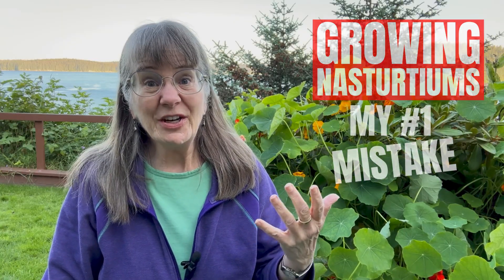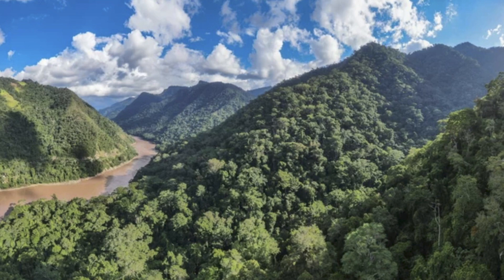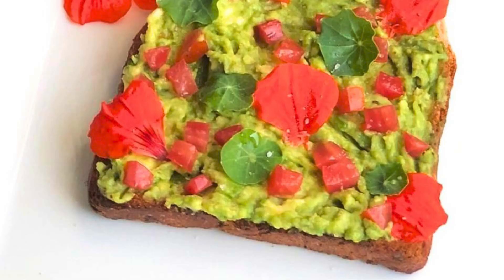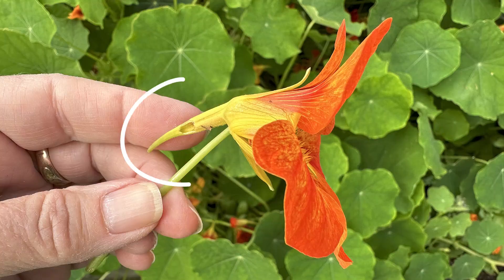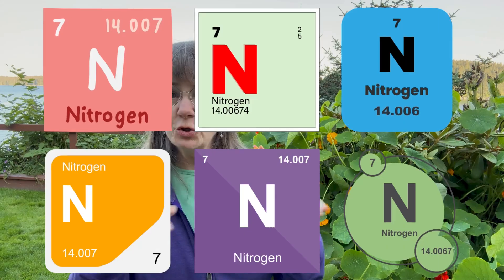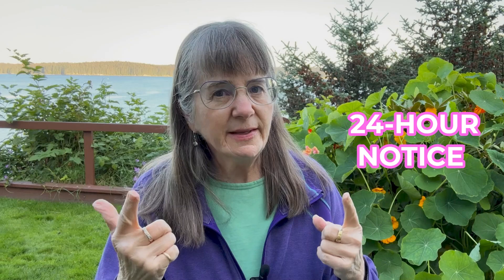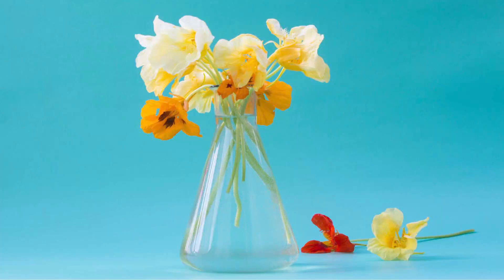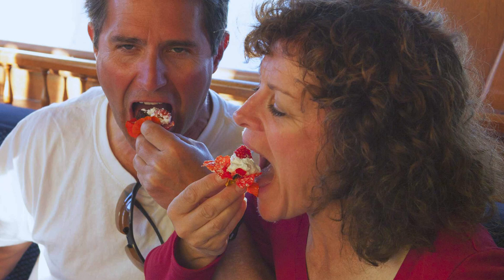Growing Nasturtiums - What to do when you have too many leaves and few flowers!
Growing nasturtiums is easy—until it’s not. Like, NO FLOWERS! After 40 years of gardening, here’s my story and tips to help you enjoy an abundance of nasturtium flowers.

👩‍🌾 👨‍🌾 Become part of The UpBeet Gardener (TUG) community -- A welcoming place where neighbors from around the world support each other in growing gardens and lives that bring lasting contentment and happiness.

► [RECIPE] Pickled Nasturtium Seeds

Collect nasturtium seeds when they become small and green.
Make a brine of one quart water mixed with 1/2 cup salt.
Soak them in brine to cover.
Renew the brine every 3 days until enough seeds have been collected.
Drain seeds and pack them in small jars.
Pour over enough boiling white wine vinegar to cover, seal and store for about a week before using.
Use as a spicy-piquant substitute for capers in any recipe.

-- TIMESTAMPS --
00:00 - Growing nasturtiums to get lots of nasturtium flowers
01:20 - Where did nasturtiums originate?
02:20 - What parts of nasturtiums are edible?
02:37 - What does nasturtium mean?
04:00 - Nasturtium leaves (BIG!)
04:30 - Nasturtium problems
04:58 - Do you need to fertilize nasturtiums?
06:45 - How to use nasturtiums
07:07 - Nasturtium recipe: dessert

-- RELATED CONTENT --
► Gardening Secrets In END-OF-SEASON Vegetable Garden - Problems + Tips = Answers

I'm a big fan of Amazon, and many of my links to products/gear are links to those products on Amazon.